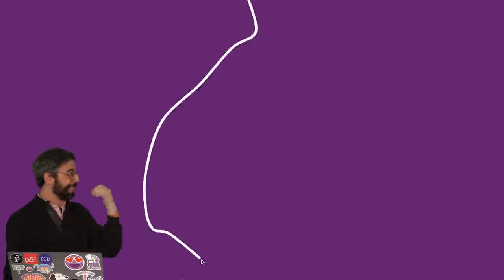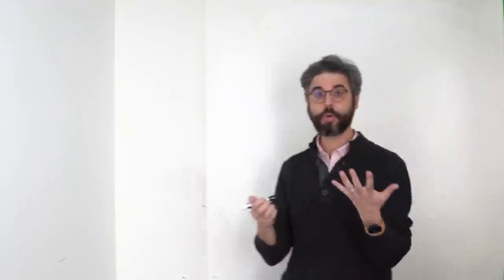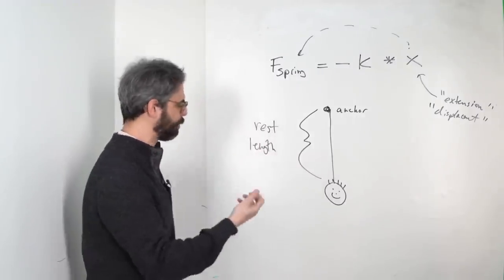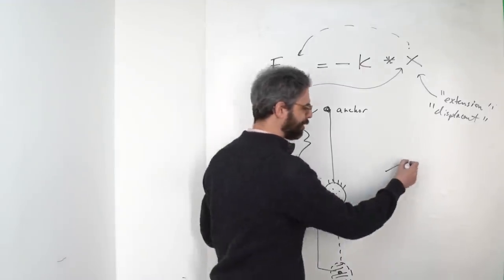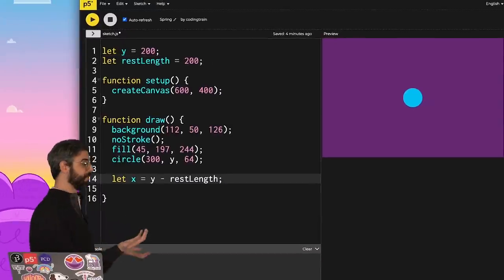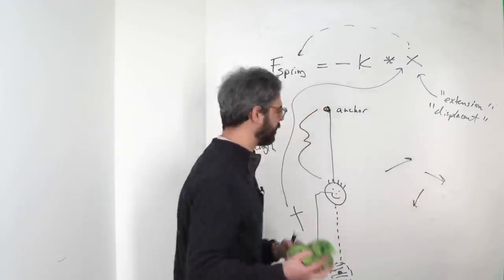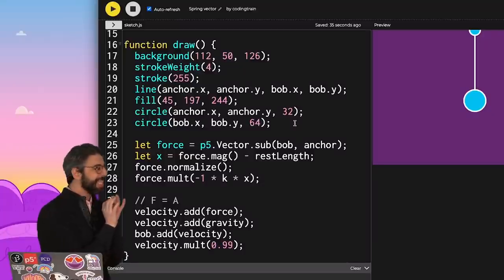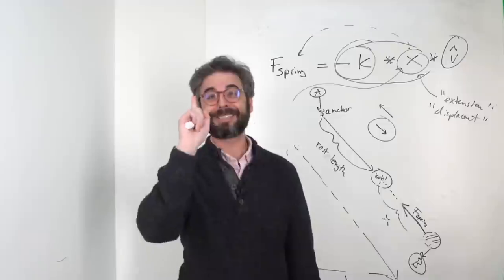Coding Challenge 160: Spring Forces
Boing! Time to simulate a spring force! This challenge fits into chapters 2 and 3 of the Nature of Code and demonstrates how to simulate the oscillating motion of a spring using vectors and forces.

Timestamps:
0:00 Choo choo!! Springs Coding Challenge!
0:40 Explain! What is Hooke's Law?
2:51 Code! Let's make a 1 dimensional spring!
5:13 Explain! How can we bring in vectors?
7:17 Code! Let's adjust the code to use vectors.
11:57 Code! Let's add gravity!
13:03 Code! How can we control the spring with our mouse?
13:53 Explain! But wait!! Particles!
15:14 Copy & Paste! A particle class.
16:41 Code! Let's make bob and anchor particles.
18:01 Code! We need a spring class.
21:32 Debug! What is missing?
23:16 It works!
24:16 Code! But wait!! Particle system!
25:28 Code! Let's connect the particles with springs.
27:12 Code! We can refine it a bit.
29:29 Code! Playing with beginShape() and endShape().
31:07 Ideas! If you make a swishy robot share it with me!